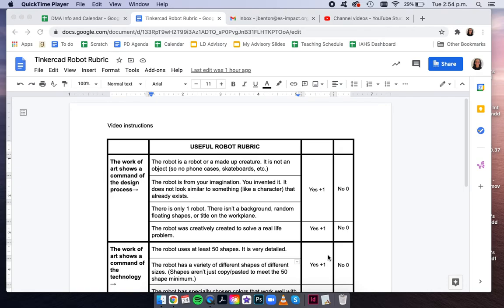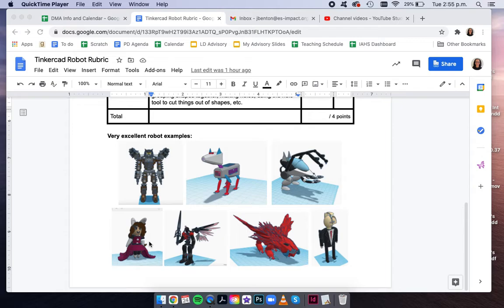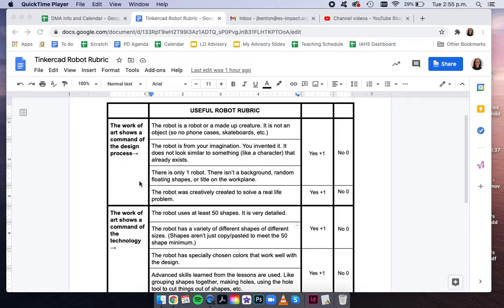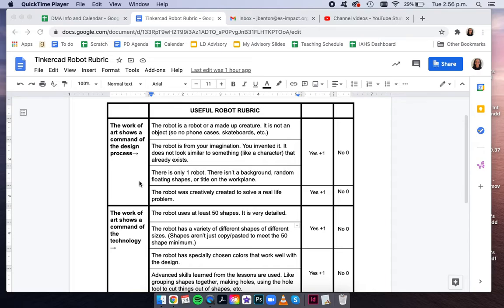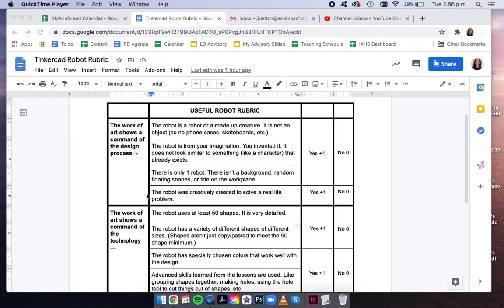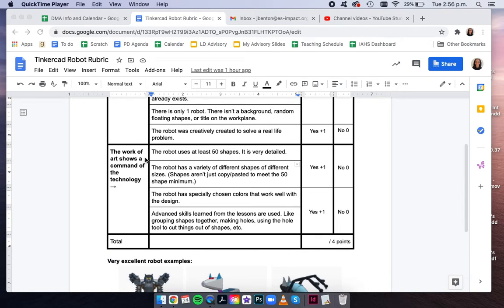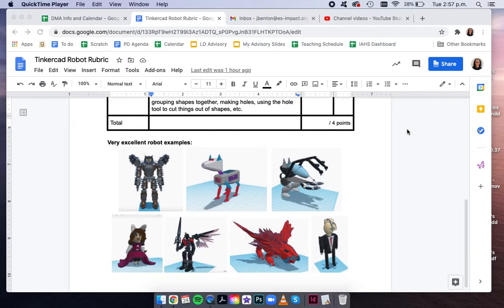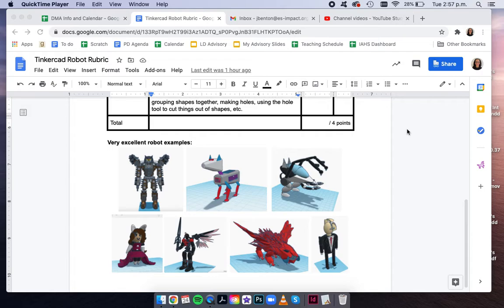3D Design: Tinkercad Robot